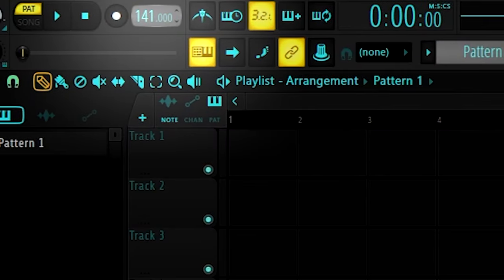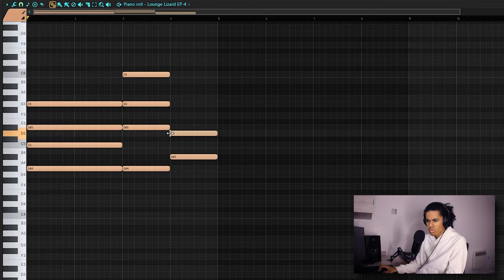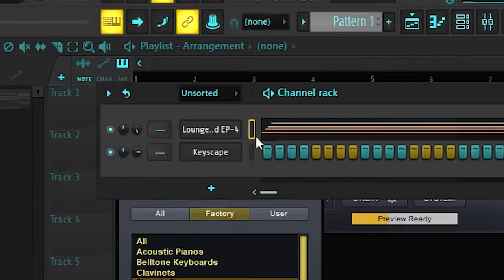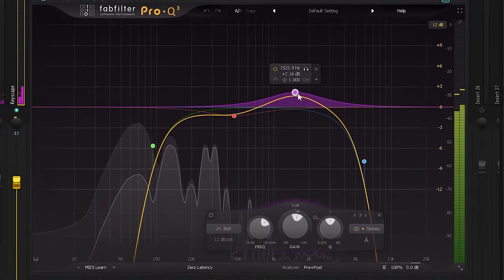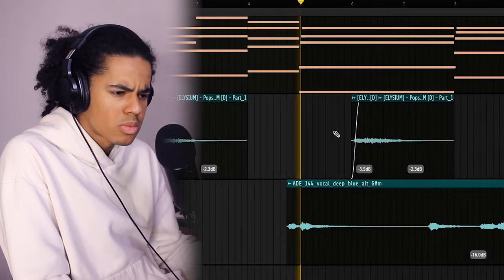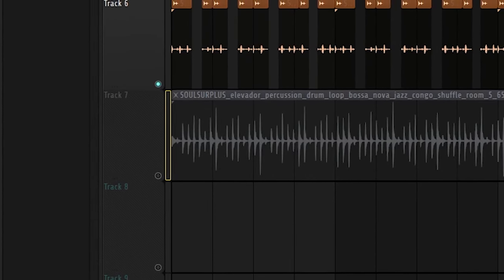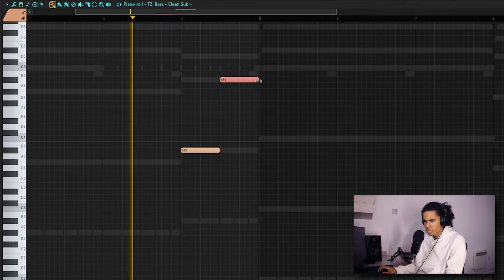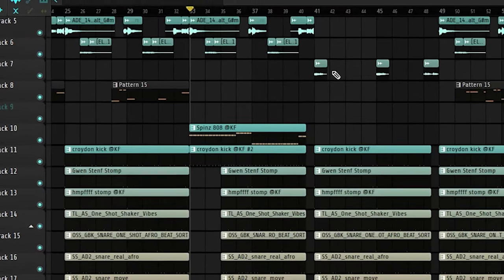Making A Summer Jersey Club Beat For AJ Tracey (FL Studio 21)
00:00 Intro
00:20 Chord Progression
01:43 Layering
02:11 Accents & Vocal Samples
03:00 Percussion
05:23 Bassline
06:23 Mixing & Arrangement
07:15 Acapella? o.O